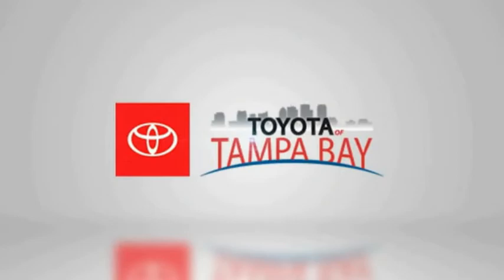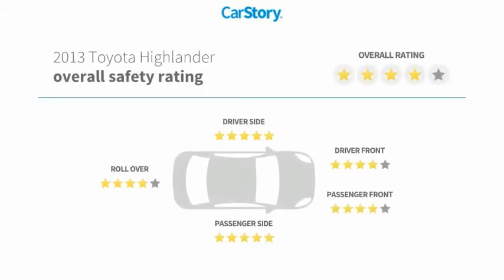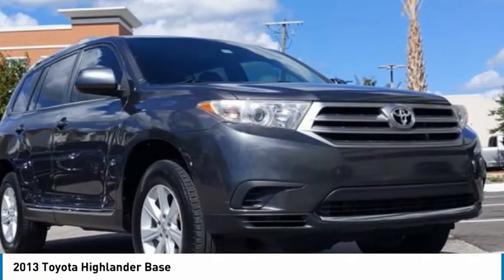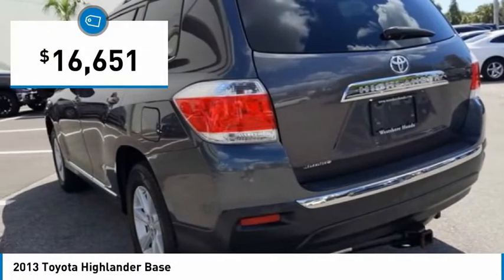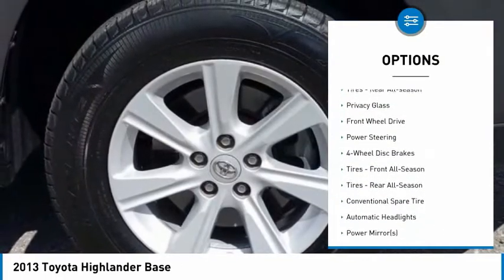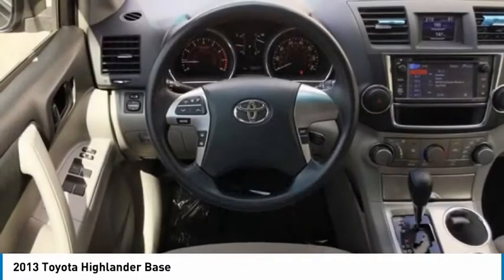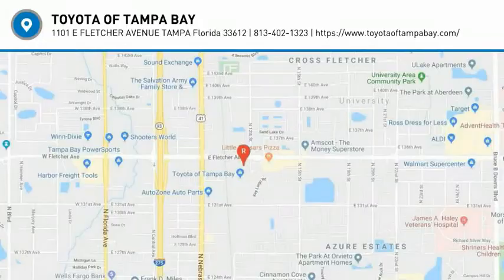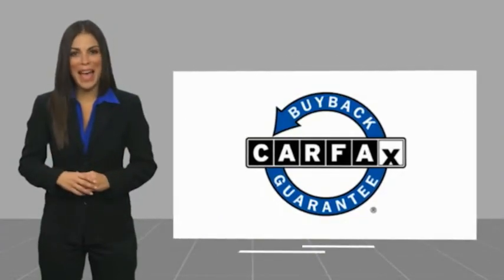2013 Toyota Highlander B001288B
2013 Toyota Highlander Base

Clean CARFAX. ABS brakes, Alloy wheels, Electronic Stability Control, Illuminated entry, Low tire pressure warning, Remote keyless entry, Traction control.2.7L 4-Cylinder DOHC 16V Dual VVT-i 20/25 City/Highway MPG Odometer is 33419 miles below market average!Awards:* 2013 IIHS Top Safety Pick * 2013 KBB.com Best Resale Value Awards * 2013 KBB.com Brand Image Awards Reviews:* Powerful yet fuel-efficient V6; user-friendly cabin with innovative second-row seat design; easy to maneuver. Source: Edmunds* When you combine the 2013 Toyota Highlander s wide model range, exceptional resale value and strong owner-satisfaction figures, it may look hard to justify buying anything else. We are located at 2522 N. Dale Mabry Hwy, Tampa FL 33607.